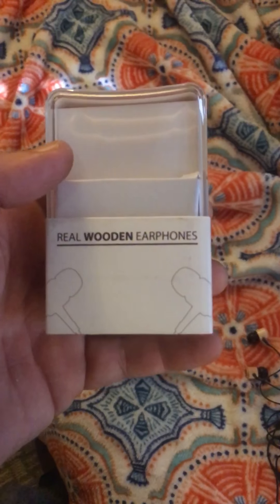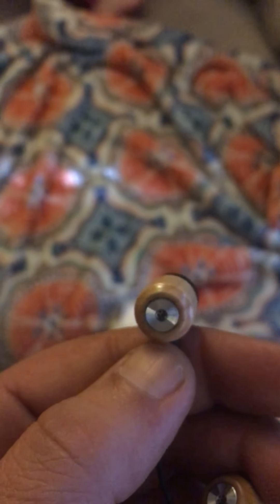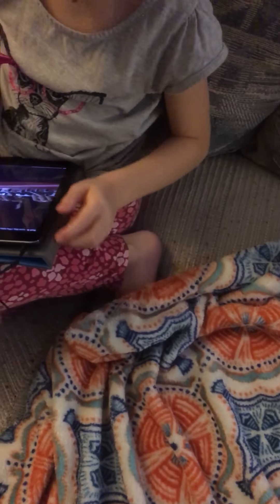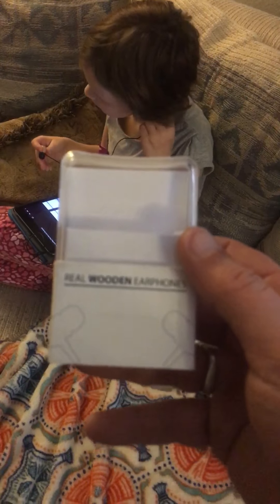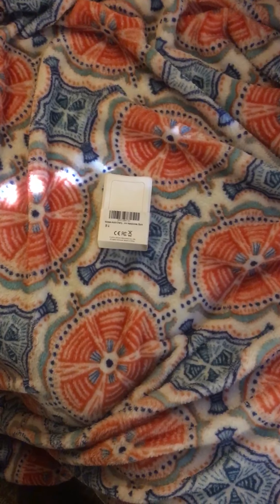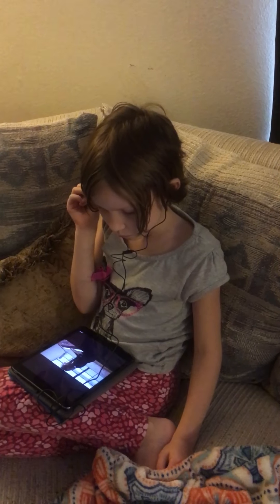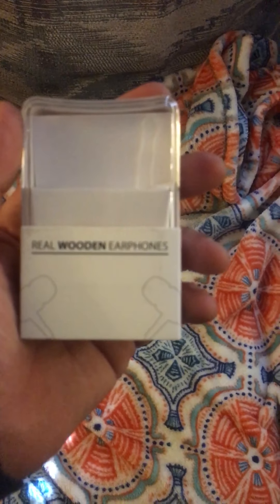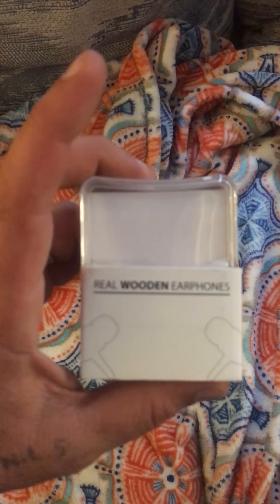Real wooden cherry wood headphone review